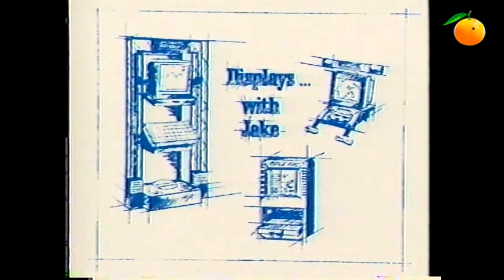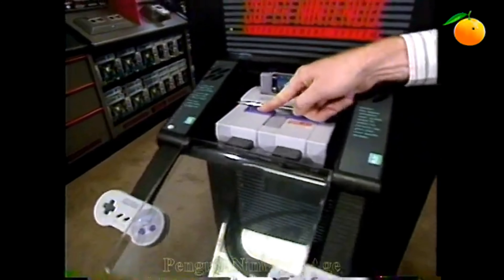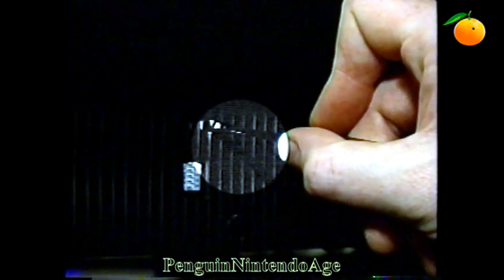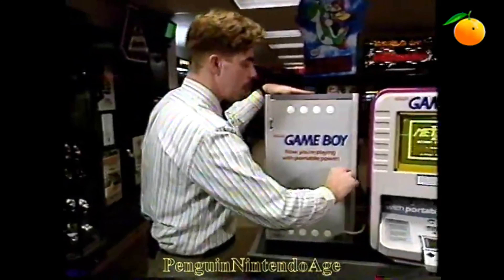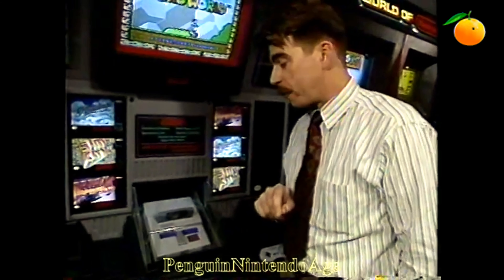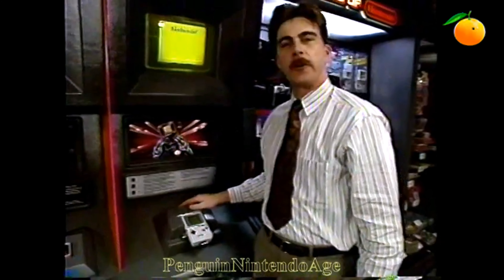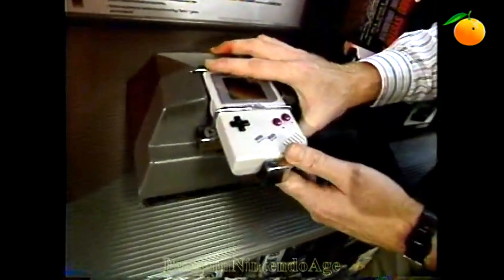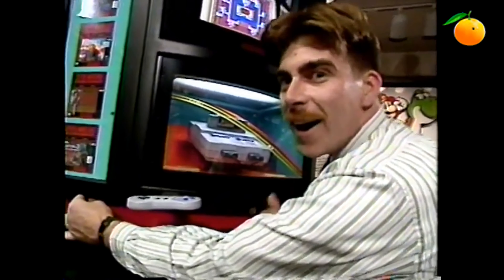Nintendo Store Display Corporate Training Video